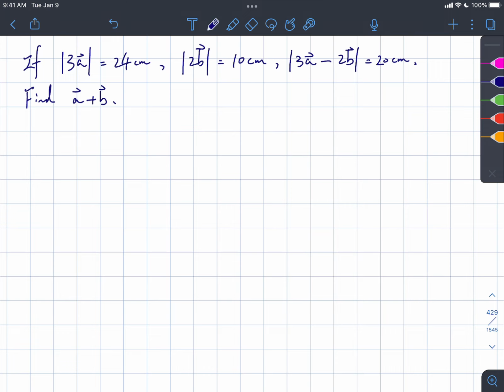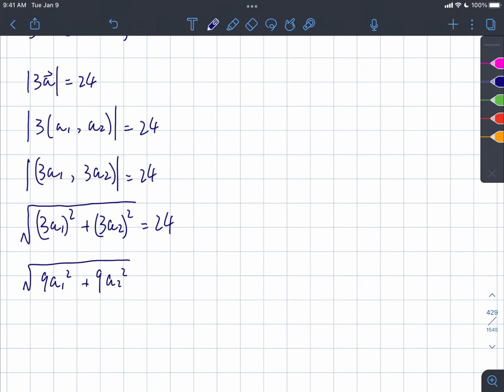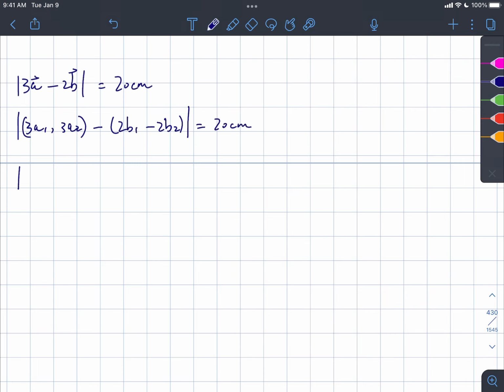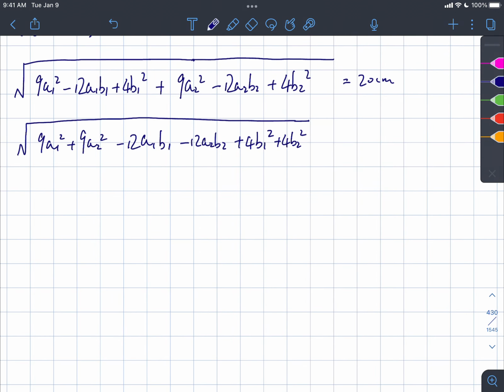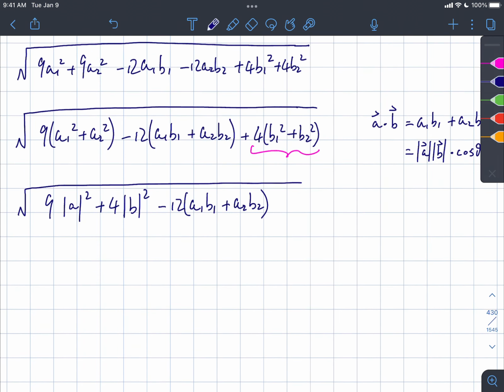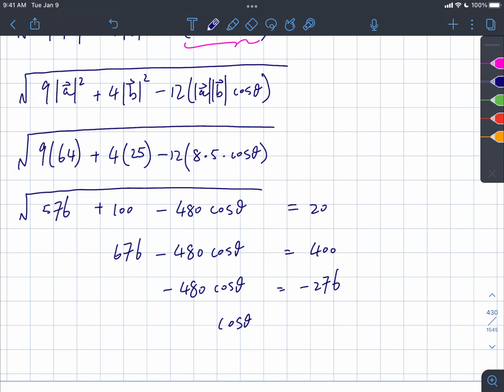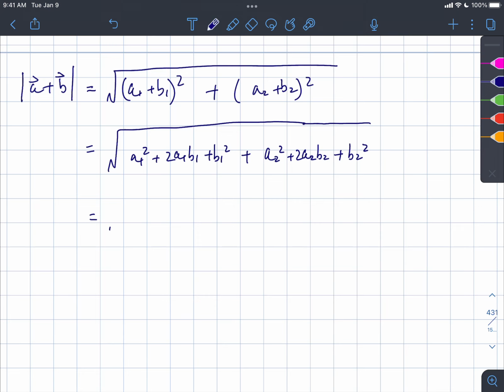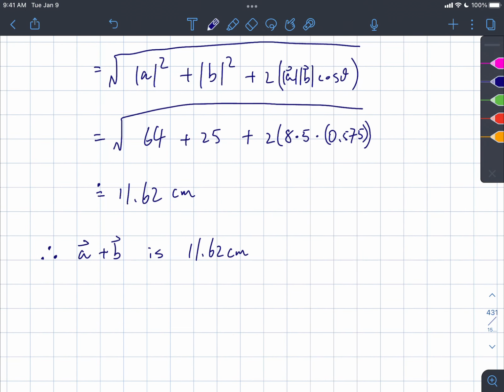Find a + b if |3a| = 20, |2b| = 10,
How to find the sum of 2 vectors given only the magnitudes them?